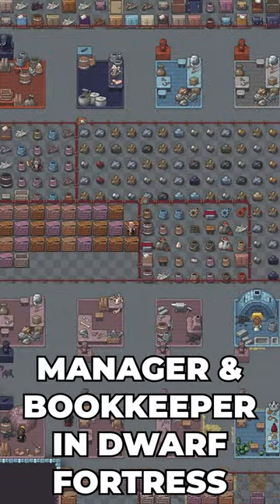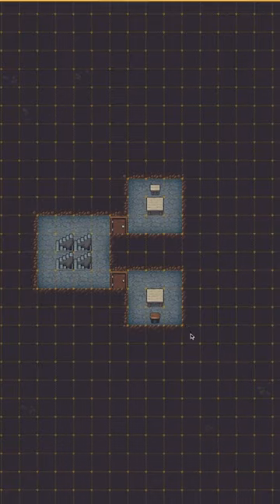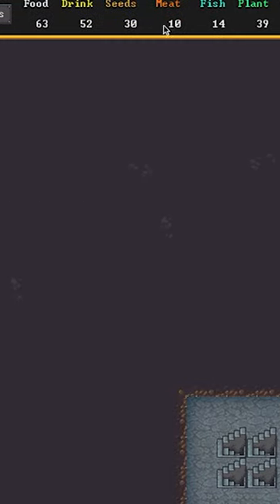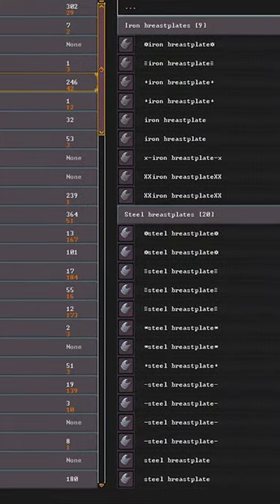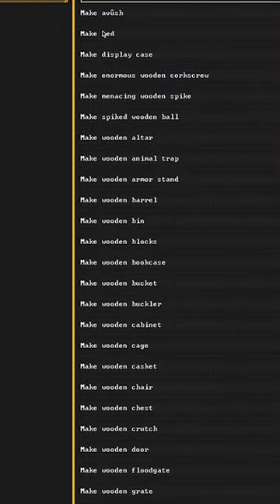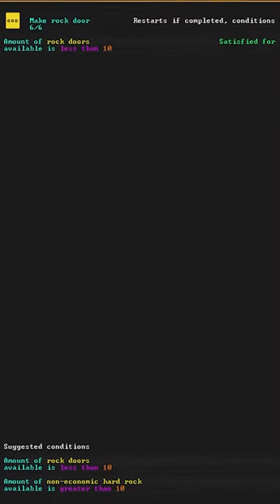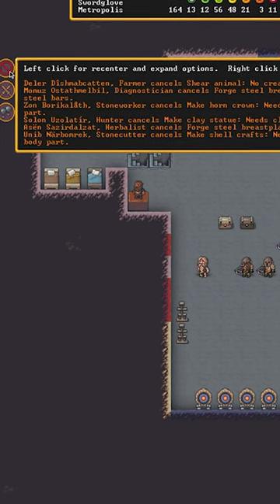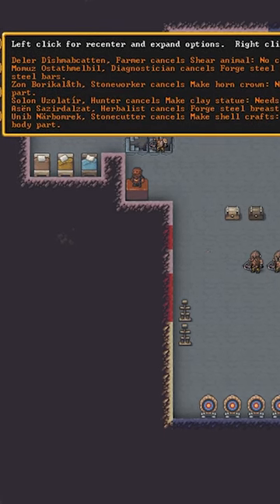Manager & Bookkeeper in Dwarf Fortress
How to set up a manager and a bookkeeper in Dwarf Fortress!